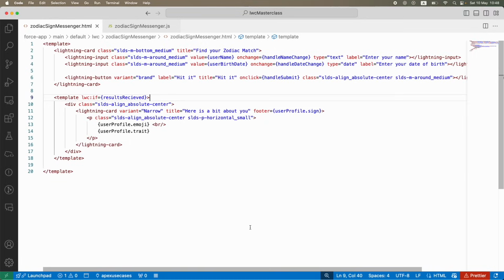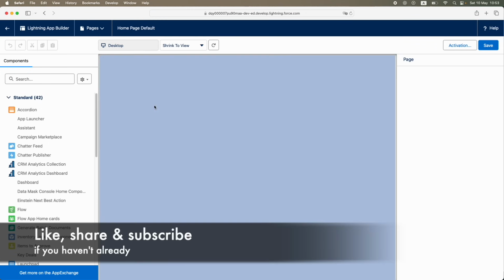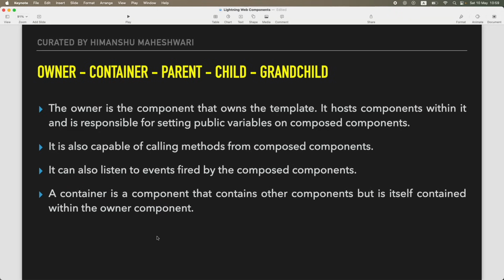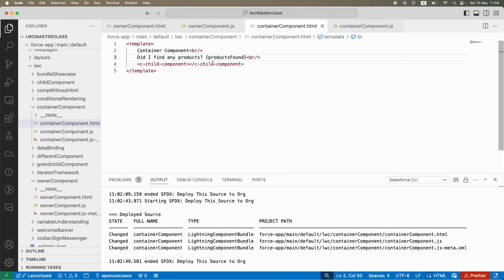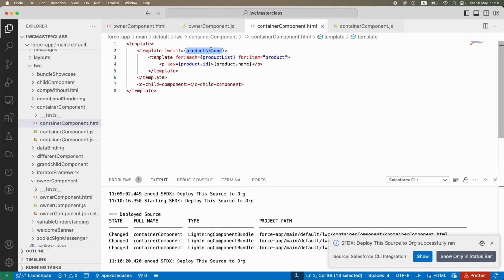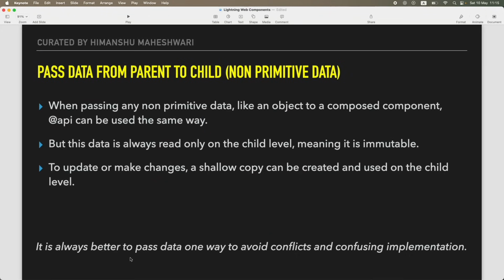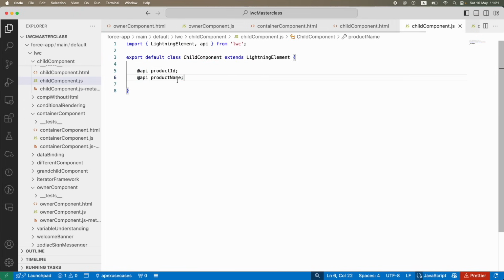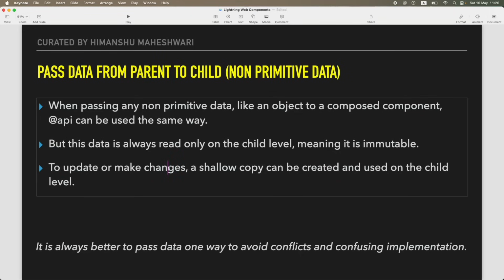Pass Data from Parent to Child in LWC | Chapter 51 | Lightning Web Components